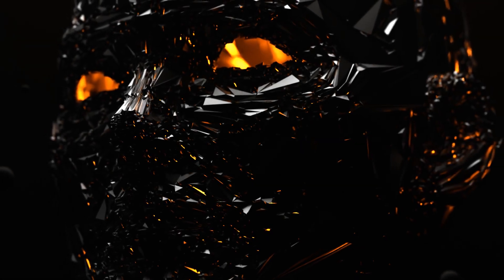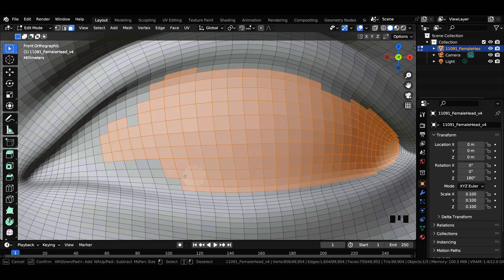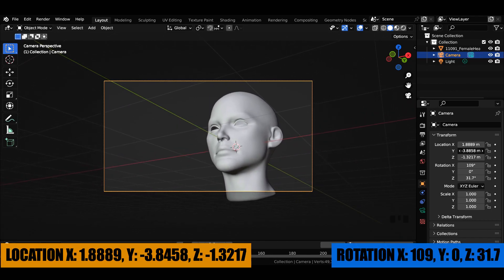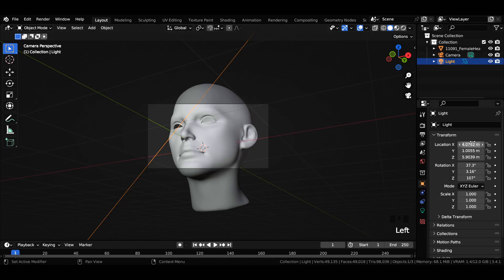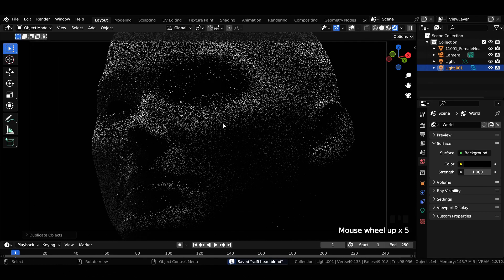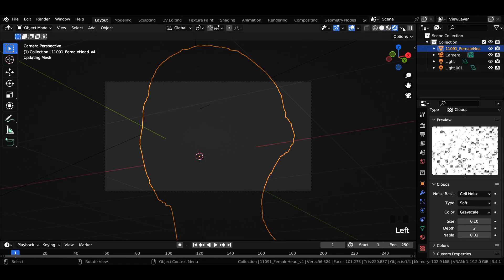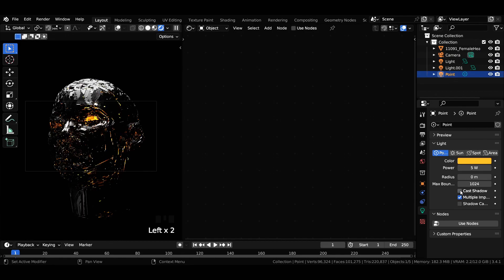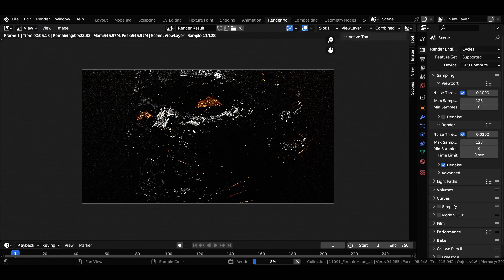Create this "SCI-FI" Head in Blender 3.4.1 (Quick Tutorial)